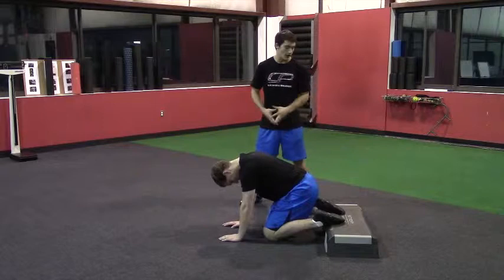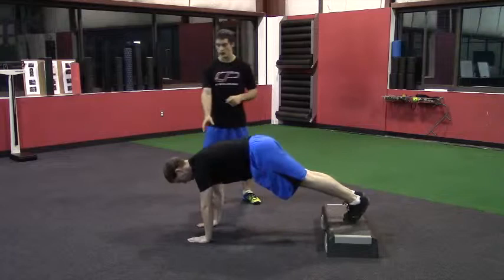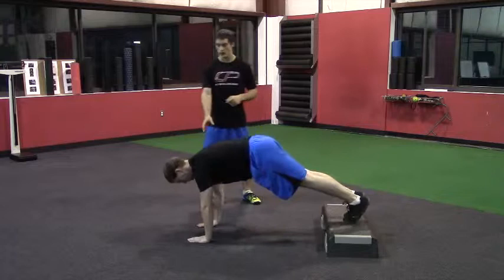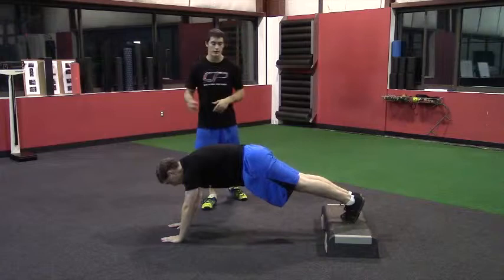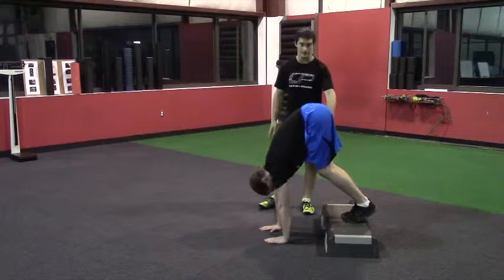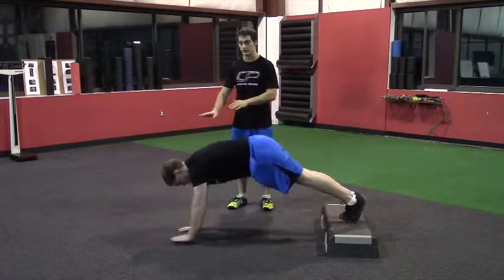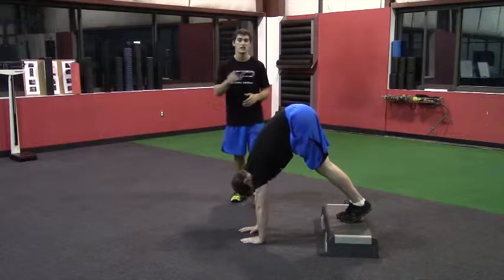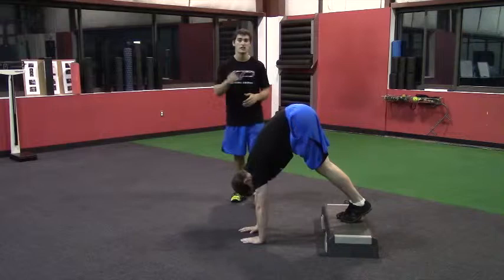Feet-Elevated Reverse Inchworm